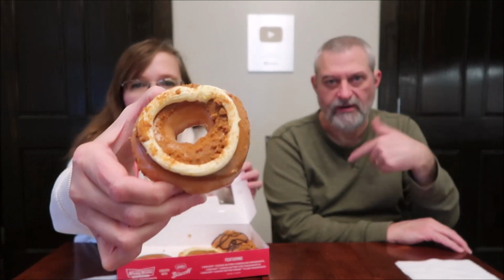Krispy Kreme Lotus Biscoff Doughnuts Review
This is a taste test/review of the limited time Krispy Kreme Lotus Biscoff Doughnuts. There is an iced doughnut, a filled doughnut and a Biscoff cheesecake doughnut. They box was $10.98 at Walmart.